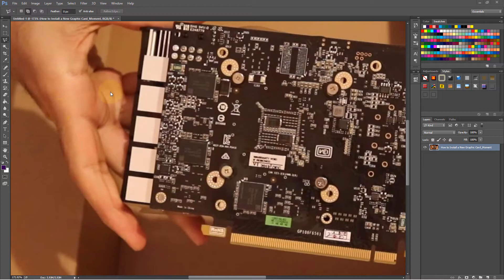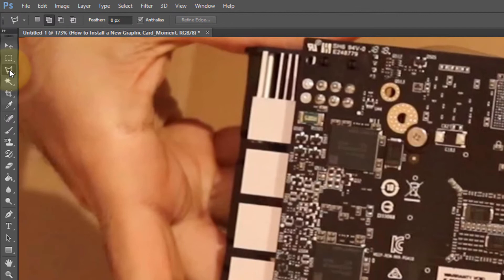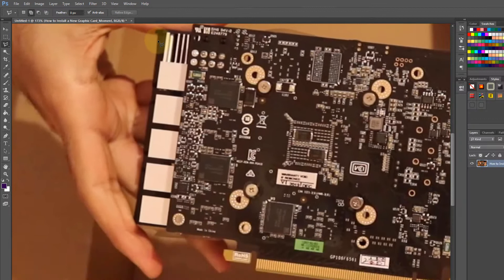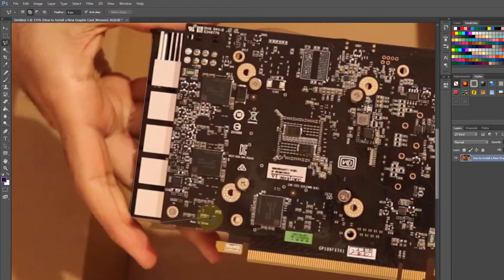Photoshop polygonal lasso tool step back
Long overdue trick in Photoshop. Many times, I wanted to draw using lasso tools around an object in order to be able to select and then delete everything outside the selection. But as soon as I started drawing and made a mistake, I was supposed to start all over again from the beginning. So, in this video, I'll show you how to undo the steps or take a step back by using shortcut keys. And if you've already read this description instead of watching the video, the trick is to press backspace on windows and delete on mac.